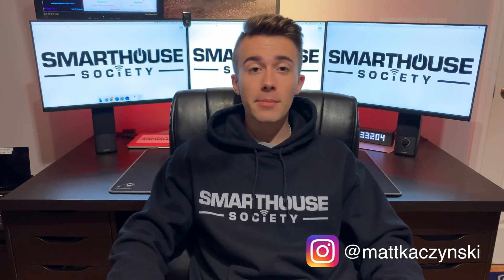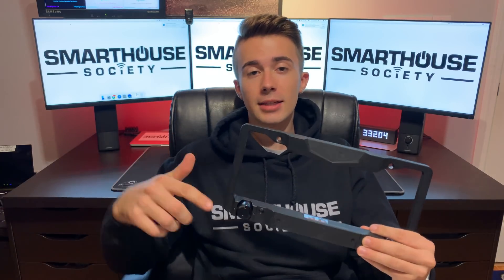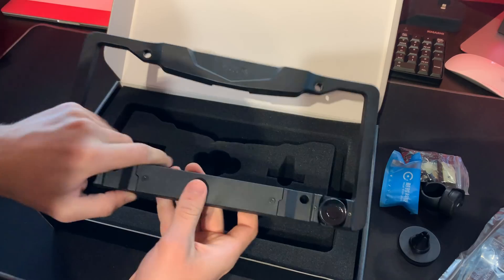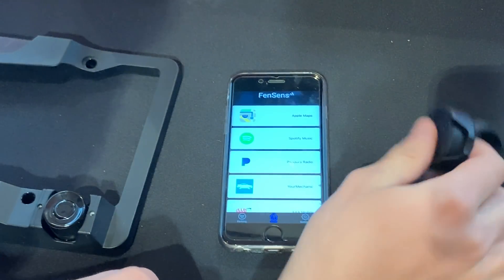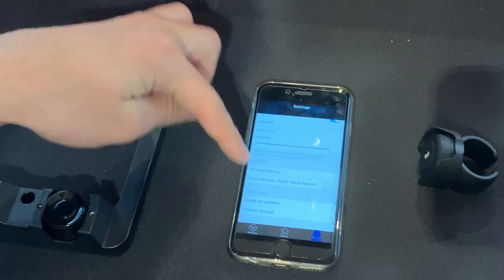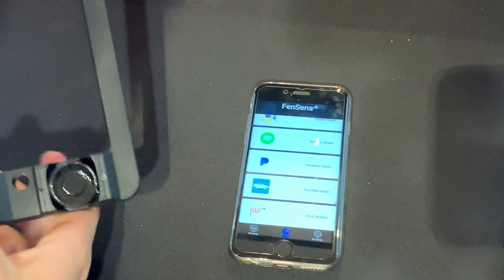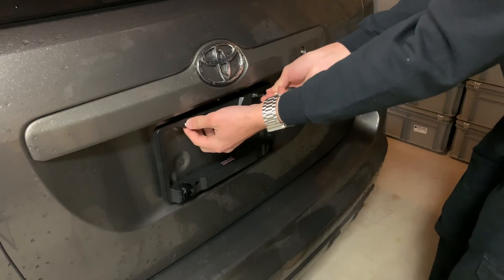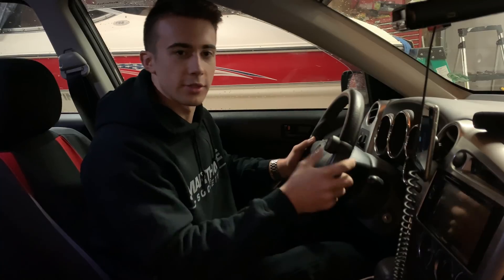SIMPLE device to make your CAR SMARTER!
In this video, I will show you a simple device that makes your car just a little bit smarter. We take a turn from our normal smart home content and take a look at a piece of smart car tech that connects to your iPhone or Android device.

The FenSens Smart Wireless Parking Sensor allows you to easily see the distance between your car and an object from your phone.

FenSens Smart Wireless Parking Sensor

★★Wall Mounted Tablet★★
Tablet Amazon Fire 7
Tablet Wall Mount Guide - Coming Soon

Snap: mksmarthouse

★★Mailbox★★
MK-SmartHouse
285 Berlin Turnpike, Suite 152